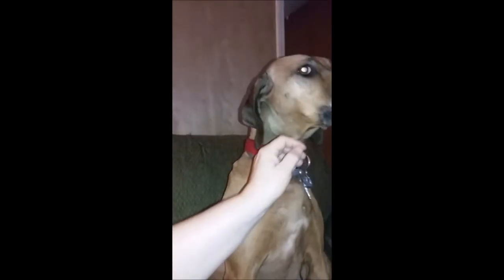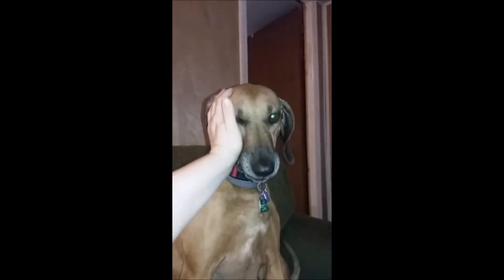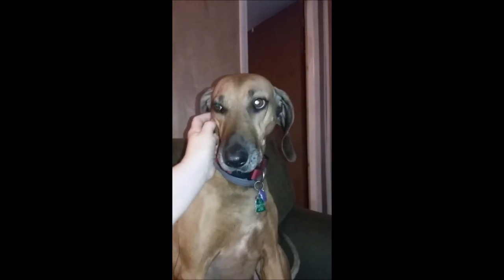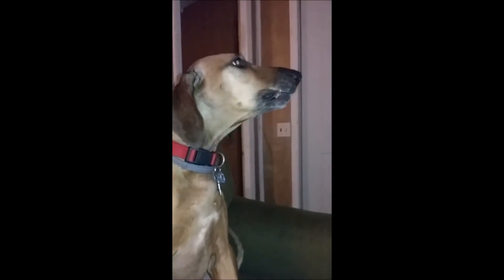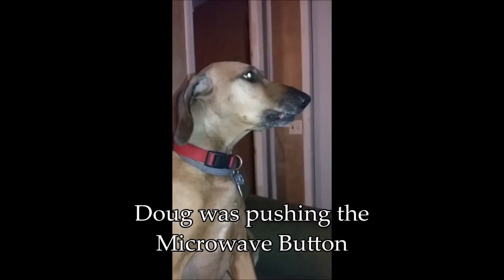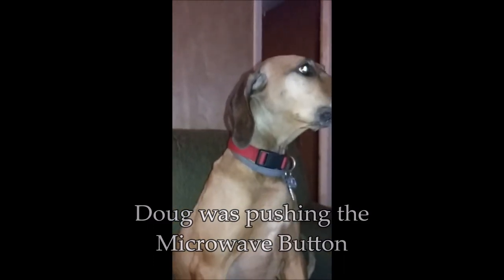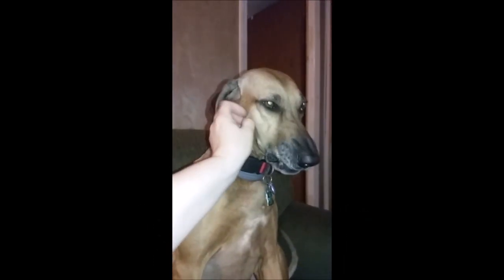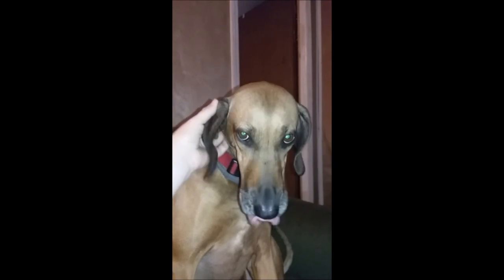My Dog Doesn't Like Rosie O'Kelly's LG